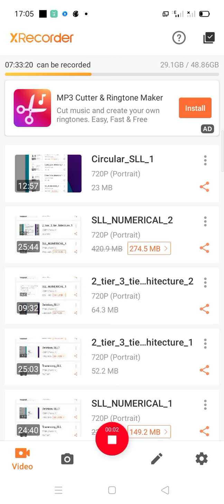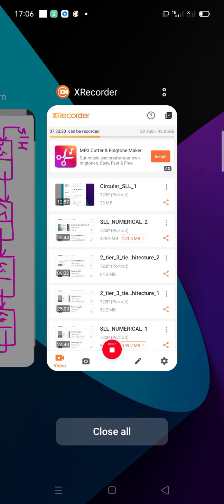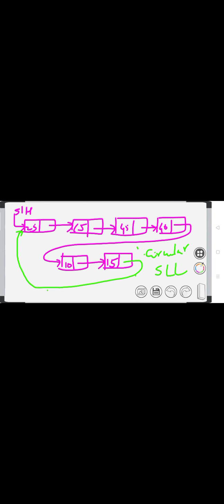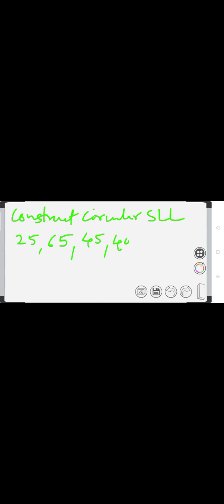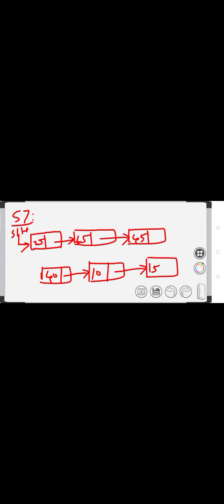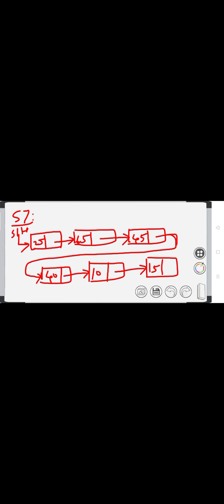Circular_SLL_NUMERICALS